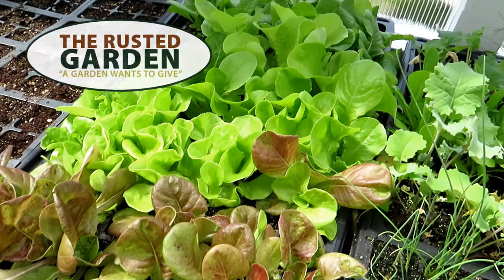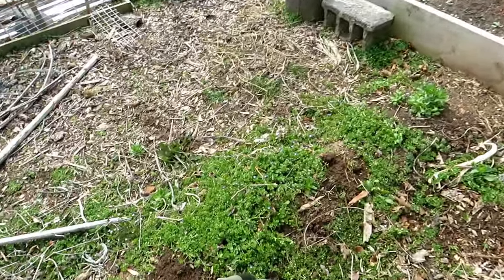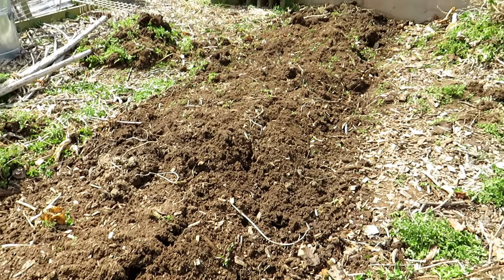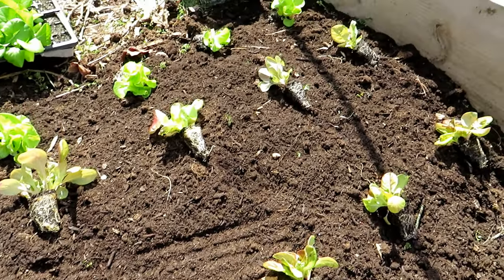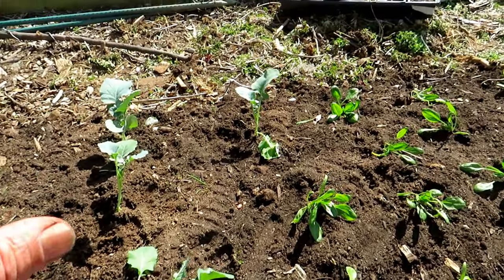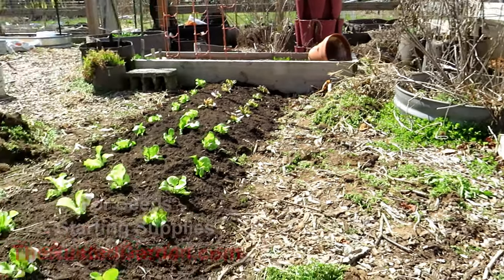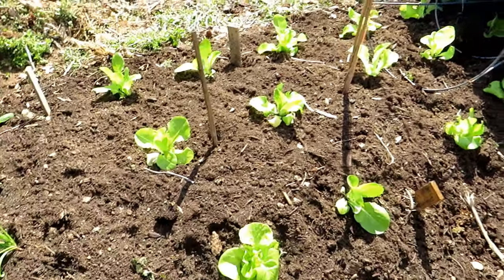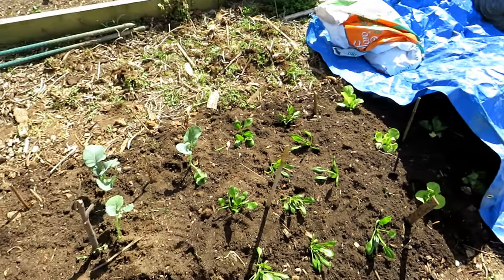All the Steps for Planting Lettuce & Leafy Greens in Your Garden: Plant Size, Spacing, & Bed Prep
All the steps to plant lettuce, spinach, broccoli, and collards in your earth beds. Plant size, planting depth, spacing, bed preparation, compost, and fertilizer. I even add in frost protection.

Here is the follow up video...